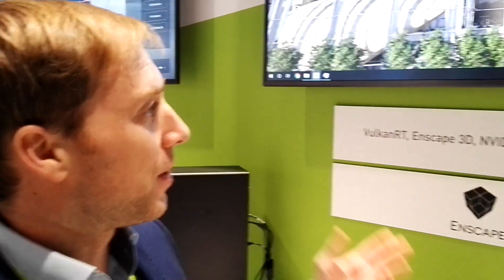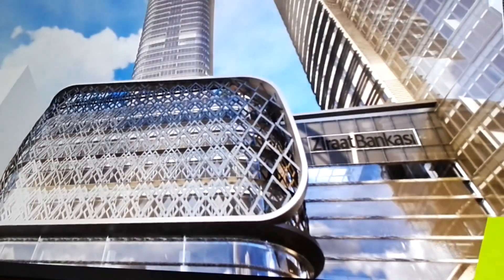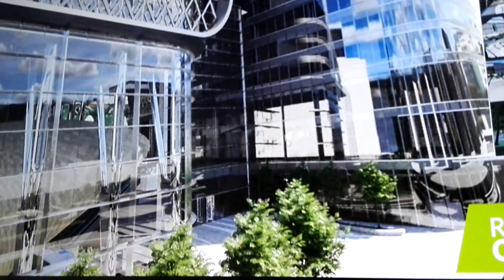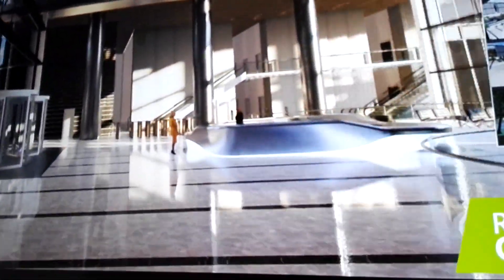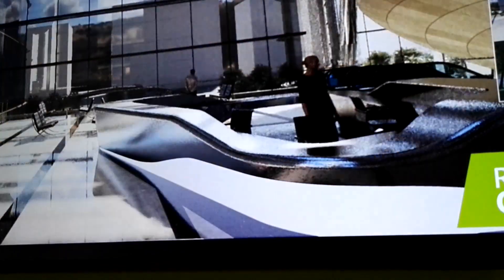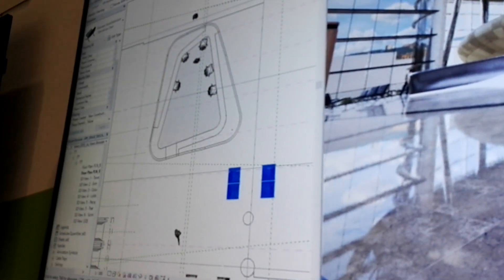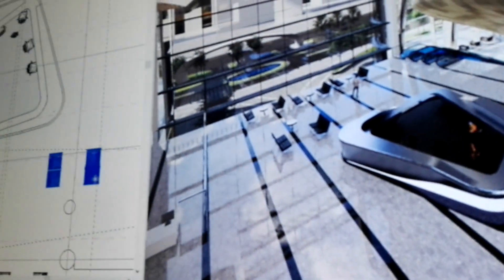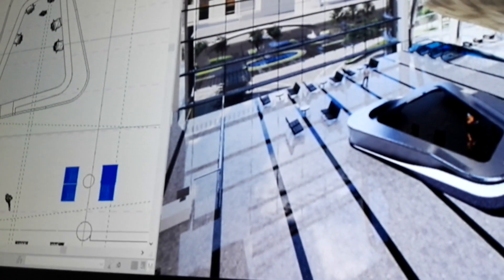Enscape: Real-time Revit Ray Tracing on a Single QuadroRTX 6000!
Moritz Luck, Managing Director and co-founder of Enscape, shows how his company's plug-in, can render a huge dual tower building, with all materials and textures, in real-time using full ray tracing, with a single NVIDIAQuadro RTX 6000 CARD!